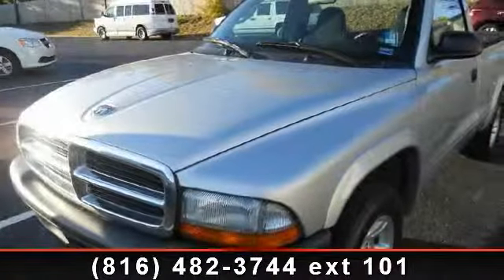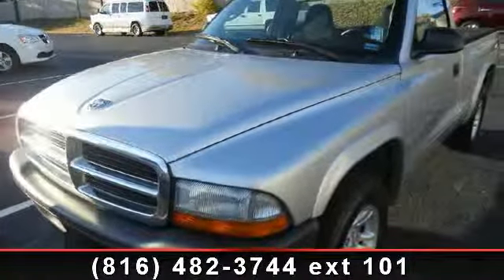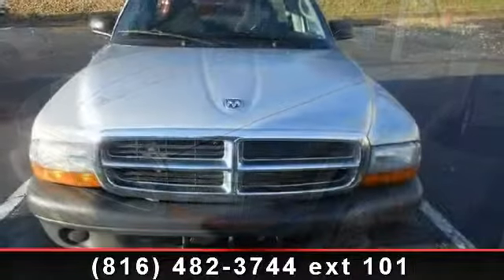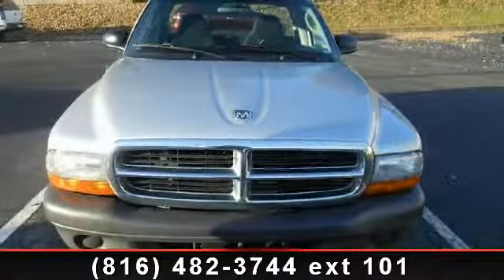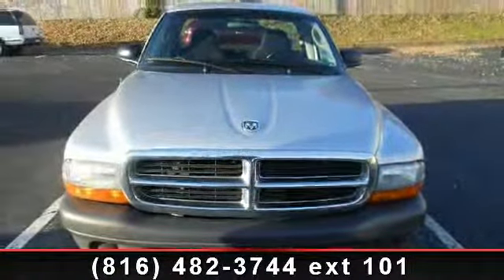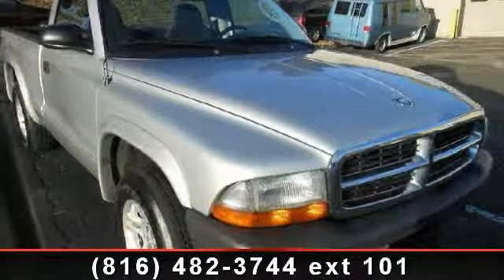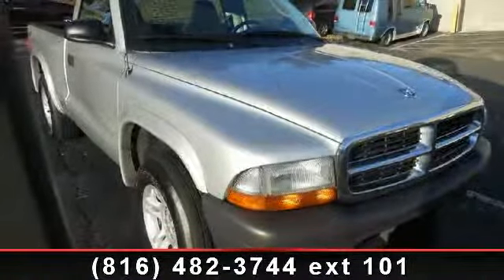2004 Dodge Dakota - Jay Hatfield Certified Pre-Owned - Lees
Imagine yourself in this 2004 Dodge Dakota Base. If you are looking for a first rate auto, this one could be yours today. This vehicle comes with a reliable 6 cylinder engine, connected to a smooth shifting automatic transmission.. Enjoy these notable features: ABS, Power Outlet, 5-Speed M/T, Passenger Vanity Mirror, Driver Air Bag, Passenger Air Bag, Steel Wheels, Power Steering, and Split Bench Seat. This vehicle shows low mileage and has a smooth ride. This car won't be available much longer.